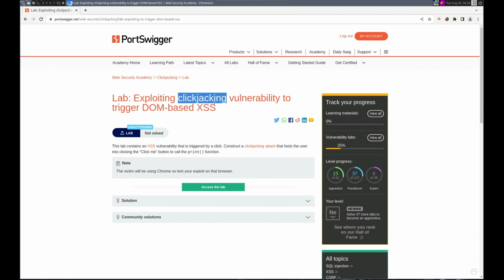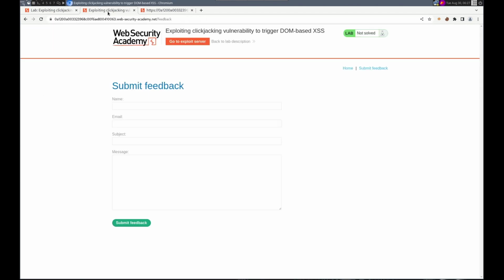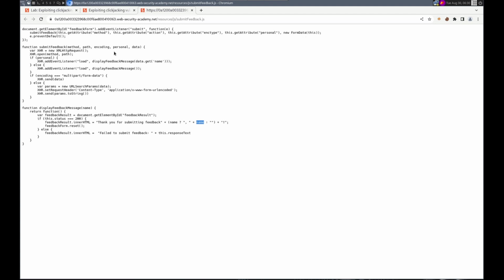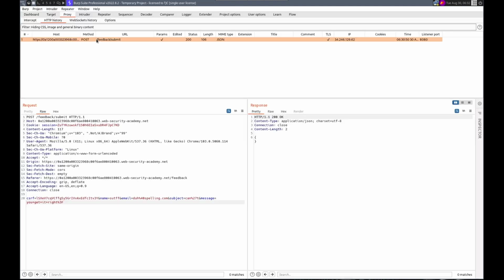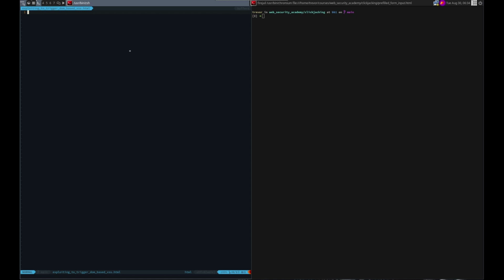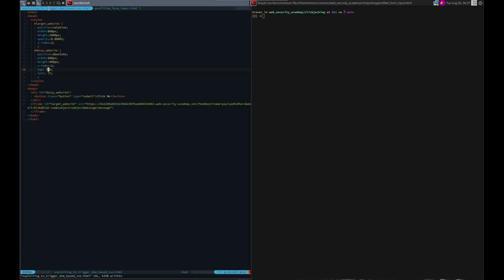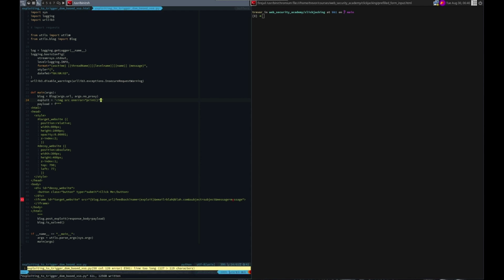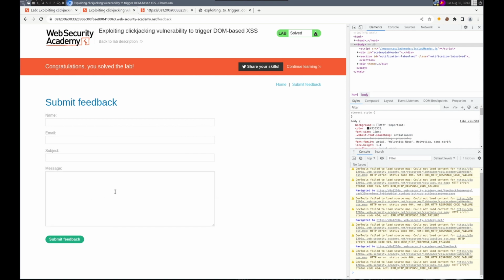Web Security Academy | Clickjacking | 4 - Exploiting Clickjacking Vulnerability to Trigger XSS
We solve a Clickjacking lab in Portswigger's Web Security Academy.